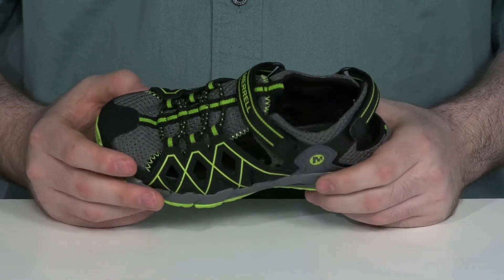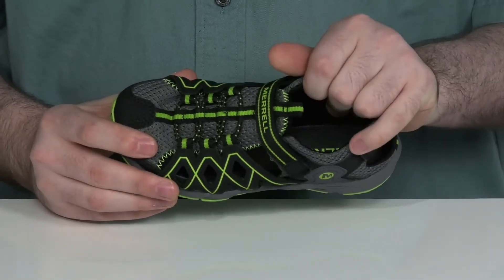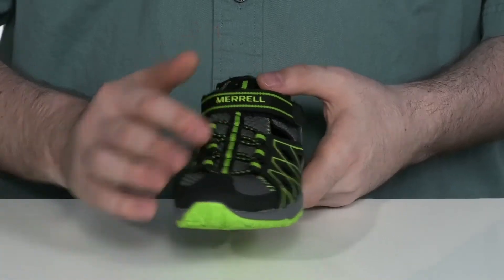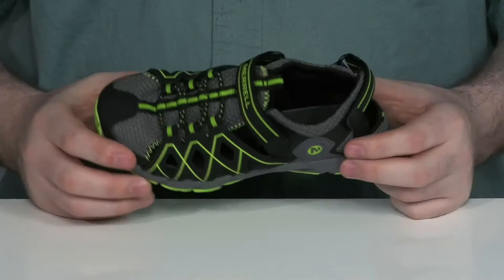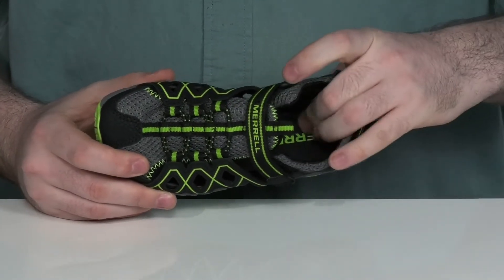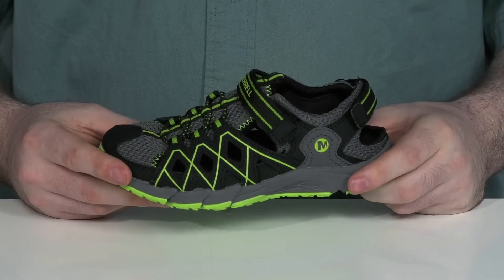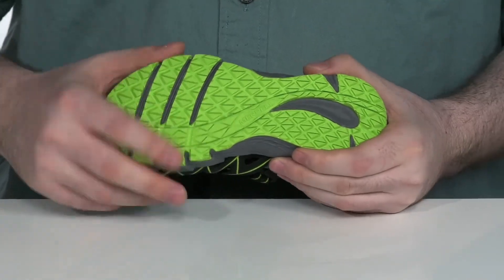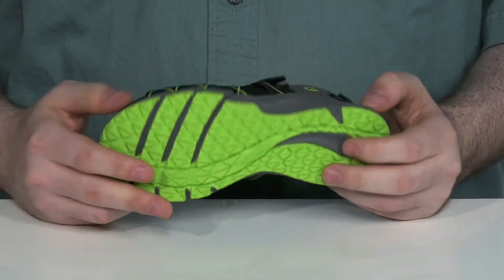Merrell Kids Hydro Quench (Toddler/Little Kid/Big Kid) SKU: 9470157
Prepare for a weekend of adventure in the Merrell&reg; Kids Hydro Quench.
M Select&trade; GRIP rubber outsole provides added traction.
Double hook and loop strap closure at ankle front and back provide a secure fit.
Quick drying mesh construction makes for a comfortable step.
Pull tab at tongue for assisted on-and-off.
Merrell&reg; Kids logo at shoe side.
Synthetic outsole.
Imported.